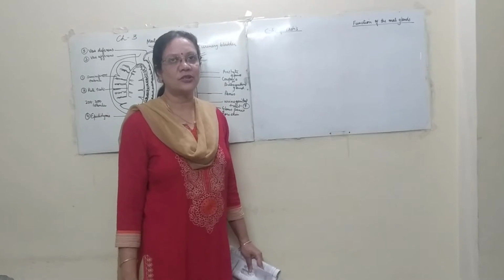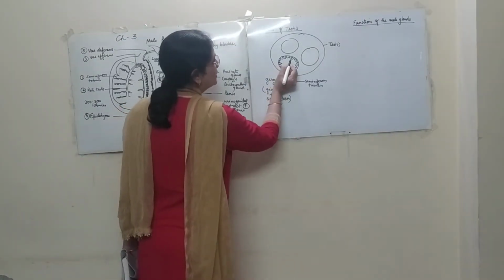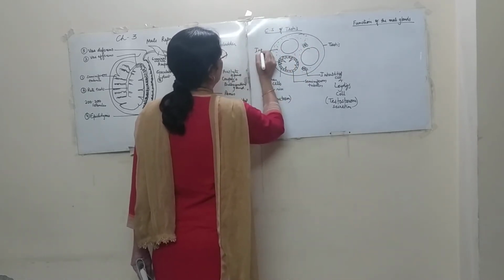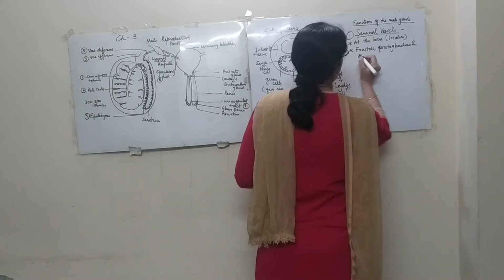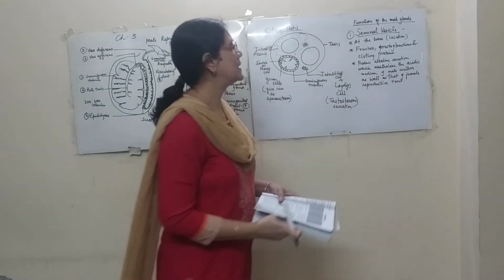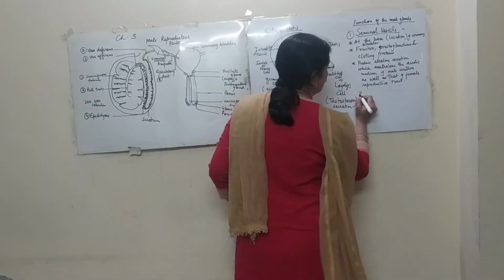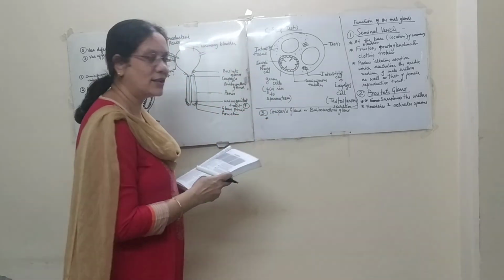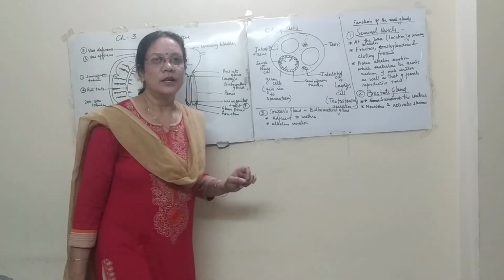CROSS SECTION OF SEMINIFEROUS TUBULES AND SECRETION OF GLANDS